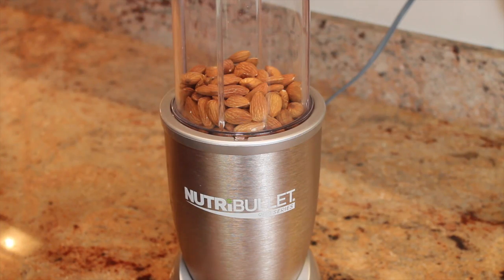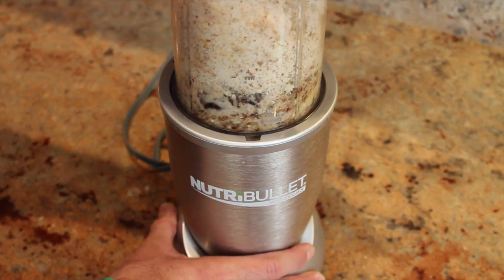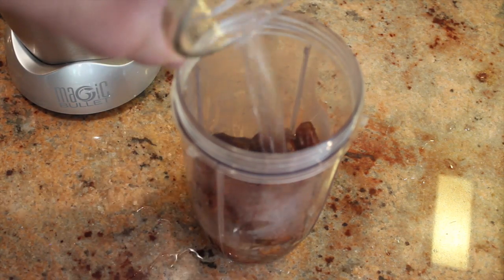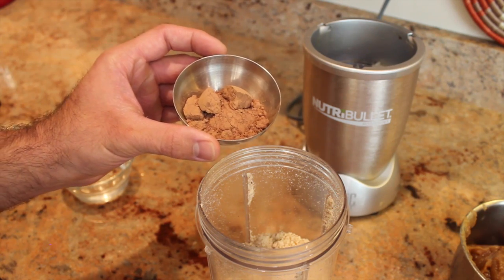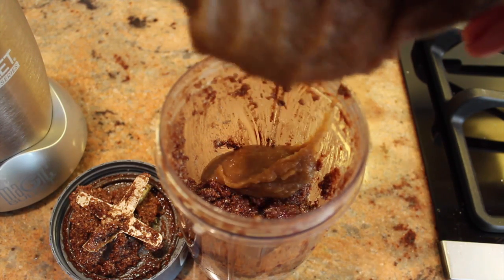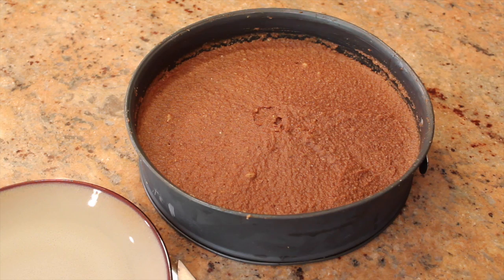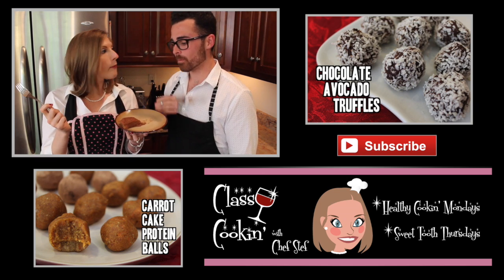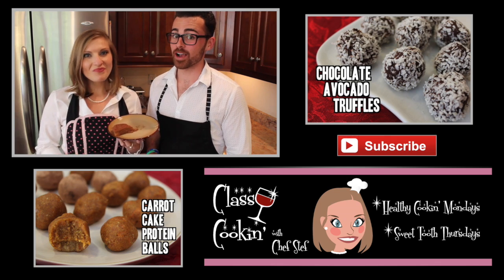How to Make Gluten-Free & Vegan Date Cake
This Date Cake is delicious! And it's gluten free, dairy free, low carb, vegan... and still yummy ;)  Yay for healthy dessert!

My friend from Australia, Chef Adam created this beautiful recipe. Let us know if you make it!

Gluten Free Cake Ingredients:
Crust:
1 cup almonds
1 1/2 cups pitted dates
1/2 cup boiling water

Cake:
2 cups almonds
1 1/2 cup dates
1 cup boiling water
2 tbls cacao powder
1/4 cup melted coconut oil
Juice of 1 lemon
2 tbls maple syrup
1 tsp vanilla extract